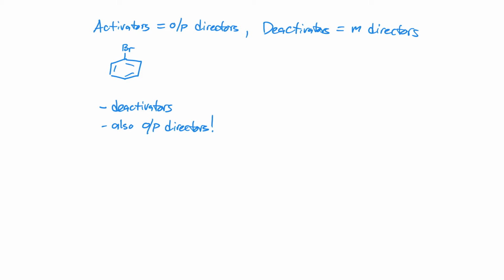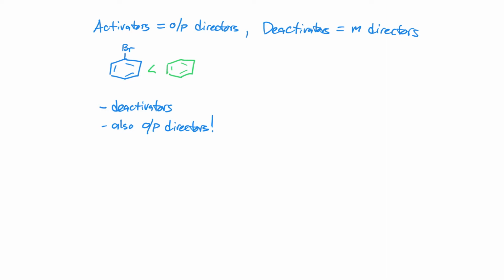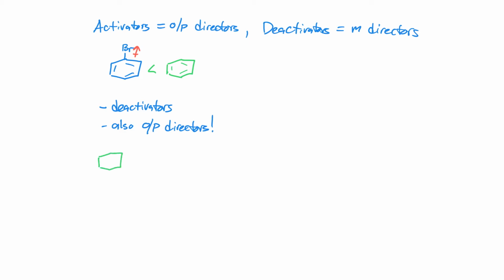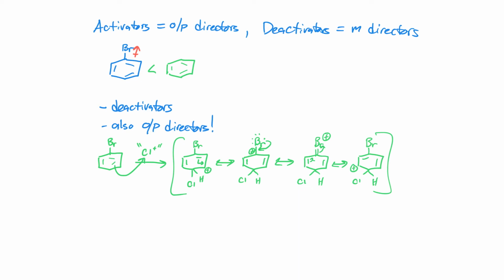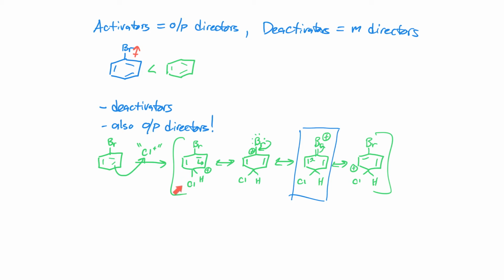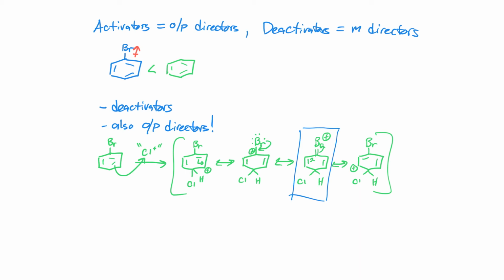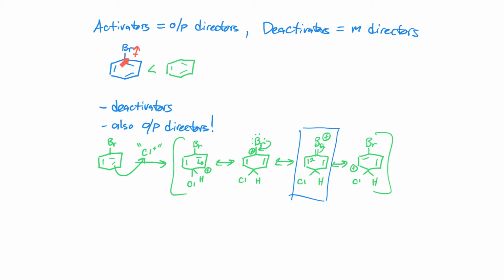Halogens - the exception